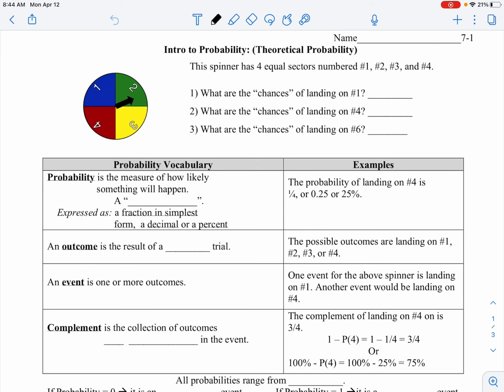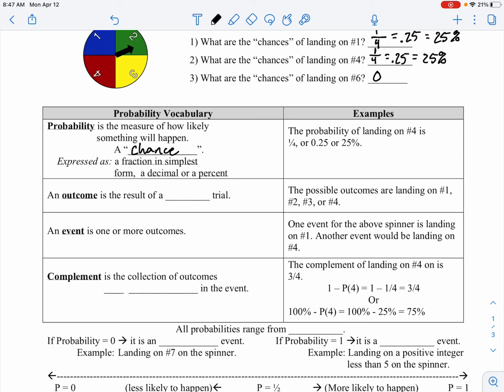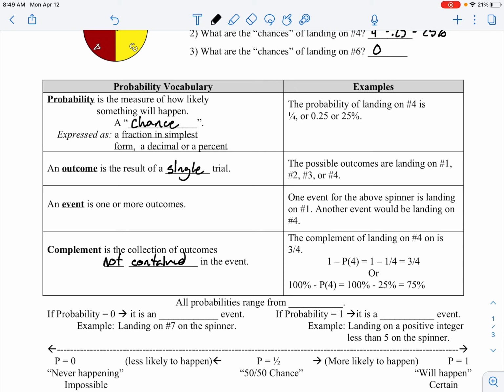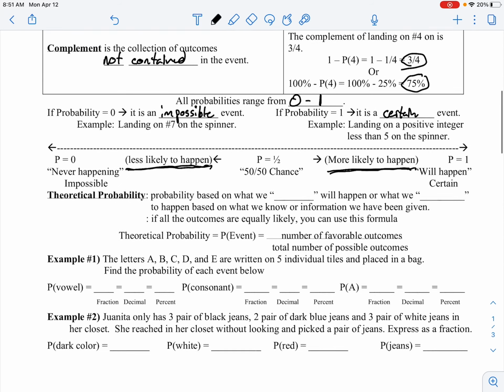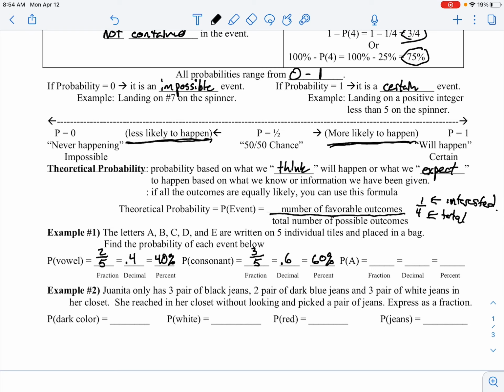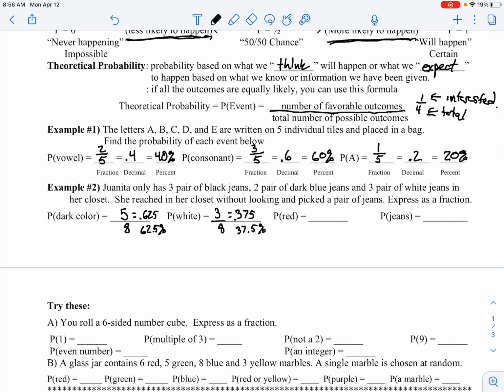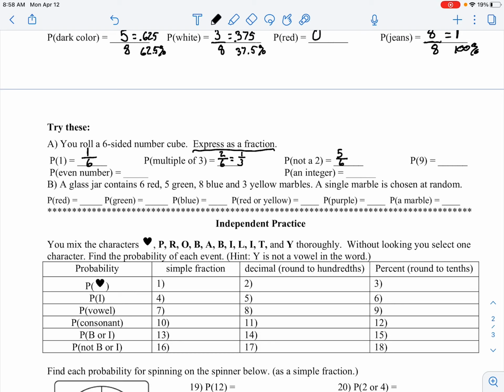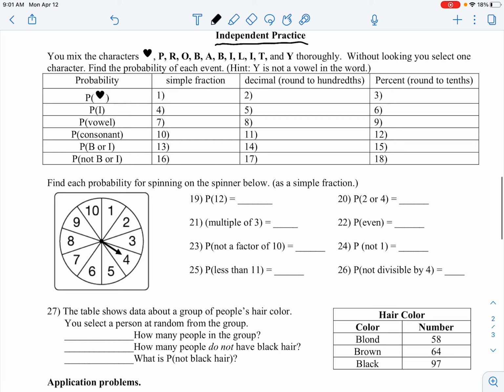7-1 Notes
Follow along notes on lesson 7-1 for my Math 7 distance learners.